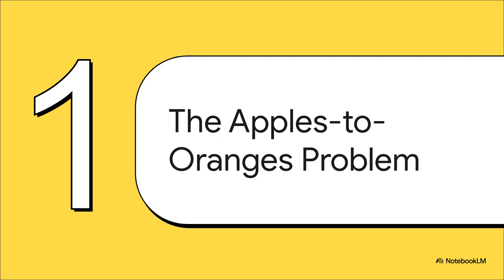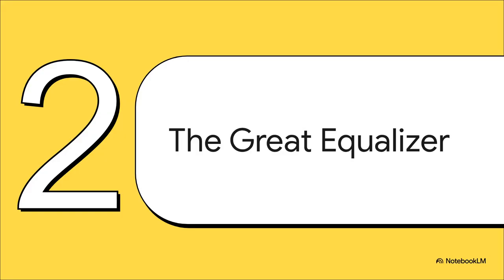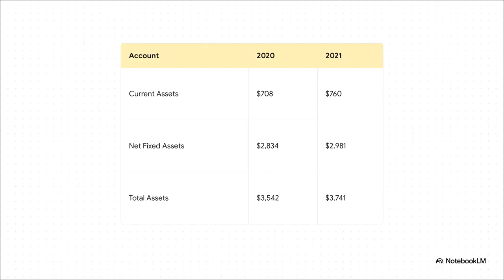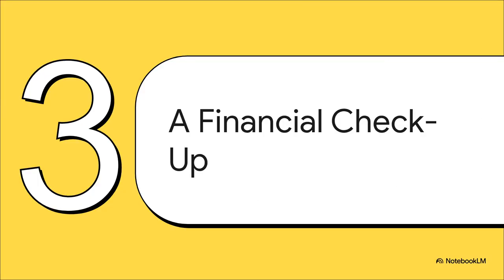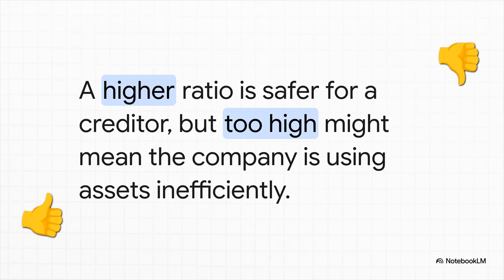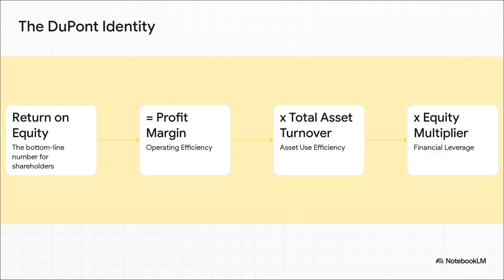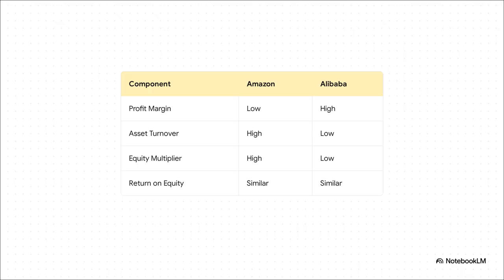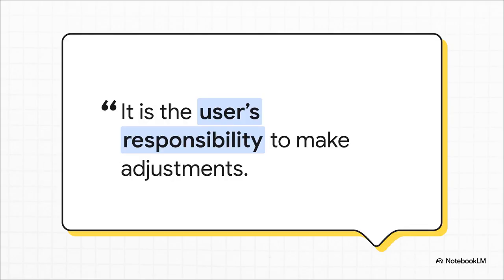[Ross3] Chapter 03 Working with Financial Statements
This video from CA Pathway Finance, titled "Chapter 03 - Working with Financial Statements," focuses on transforming financial statements into a powerful tool for understanding a company's health [00:00]. The main challenge addressed is the "apples to oranges problem," where comparing raw financial numbers between companies of different sizes can be misleading [00:18].

To overcome this, the video introduces several tools:

Common Size Statements: This technique expresses every line item in a financial statement as a percentage of a common base, such as total assets for a balance sheet or total sales for an income statement [01:29]. This standardization allows for fair comparisons regardless of company size.

Financial Ratios: These are specific calculations designed to answer fundamental questions about a company's financial health [02:27].

Liquidity Ratios (e.g., Current Ratio): Assess a company's ability to pay its short-term bills [02:39].

Solvency Ratios: Indicate how much a company relies on debt [02:46].

Asset Management Ratios: Measure how efficiently a company uses its assets to generate sales [02:50].

Profitability Ratios: Determine if a company is making money [02:50].

DuPont Identity: This elegant tool breaks down Return on Equity (ROE) into three core components: Profit Margin (operating efficiency), Total Asset Turnover (asset use efficiency), and the Equity Multiplier (financial leverage) [04:07]. The video uses Amazon and Alibaba as examples to show how companies can achieve similar ROE through different business models [04:41].

The speaker emphasizes that financial analysis is both an art and a science, requiring careful judgment and understanding the limitations of these tools [05:20]. Context is crucial, as is recognizing that no single ratio tells the whole story [05:38]. Ultimately, these tools empower users to ask smarter questions about the numbers [06:02].

🇮🇳 Attention Future Indian Chartered Accountants! Are you ready for the ultimate guide?
To conquer the CA exam, you need more than just a textbook—you need a global standard. Let's talk about the world's best corporate finance textbook to prepare you for success: "Fundamentals of Corporate Finance" by Ross, Westerfield, and Jordan.

If you're aiming to master Financial Management for your CA exams, this book is your secret weapon. Here's why it's the top choice for ambitious students in India and worldwide:

Master the Core Concepts: The CA syllabus demands a deep understanding of capital budgeting, cost of capital, valuation, and risk management. This book doesn't just teach you the formulas; it explains the core logic with unmatched clarity. It builds the strong, intuitive foundation you need to tackle any problem thrown at you.

World-Class Preparation: You are competing at a global level. Why not study with the book used by top business schools around the world? Its principles are universal, giving you a world-class perspective that will make you stand out.

Complex Problems Made Simple: The CA exams are tough. Ross's textbook is renowned for breaking down even the most complex financial topics into easy-to-understand concepts. This clear and logical approach is perfect for building the confidence needed to excel.

The Ultimate Foundation for CA Success: This isn't just another reference book. It is the definitive guide that will provide you with the comprehensive knowledge required to pass one of the world's toughest exams.

Stop just studying—start mastering. Give yourself the global advantage and build a rock-solid foundation for your CA journey with the best corporate finance textbook in the world.